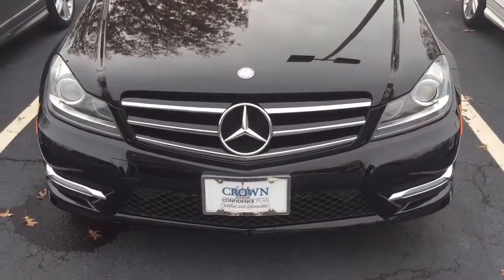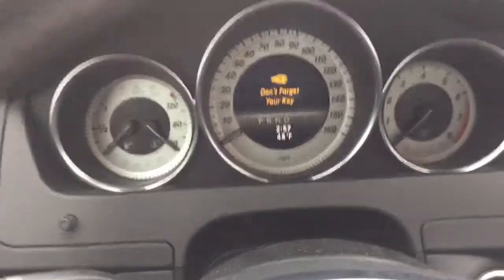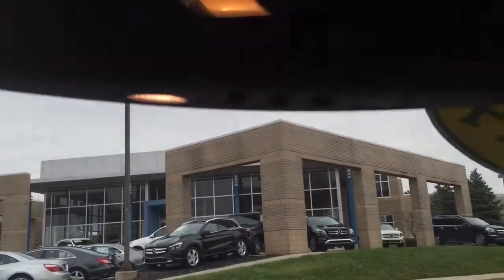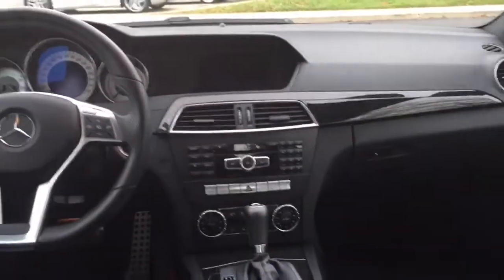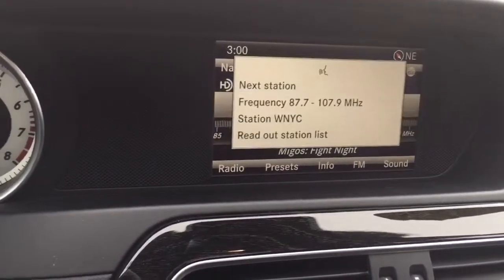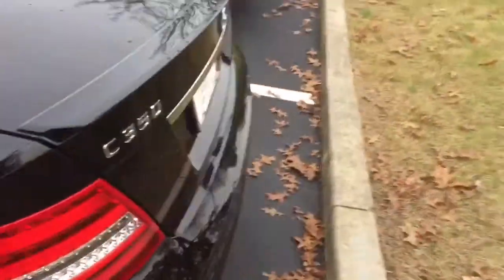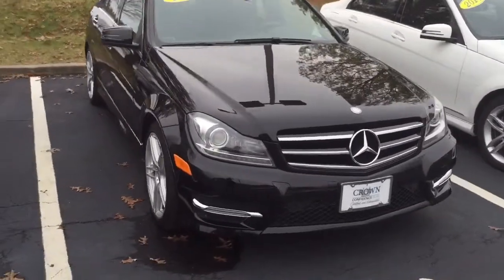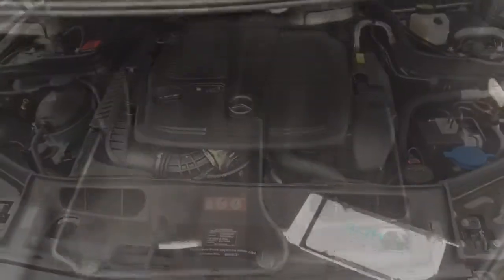2014 Mercedes-Benz C350 Sport Sedan with 5,975 miles.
Certified Pre-Owned with Mercedes-Benz warranty for unlimited miles.